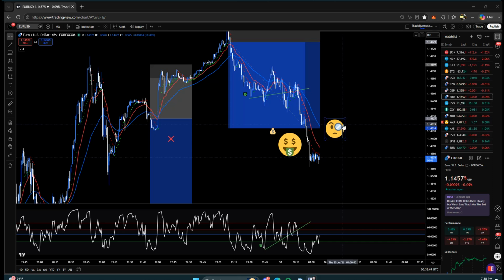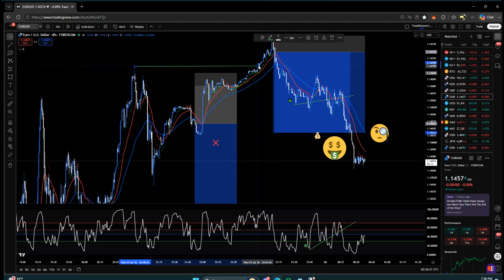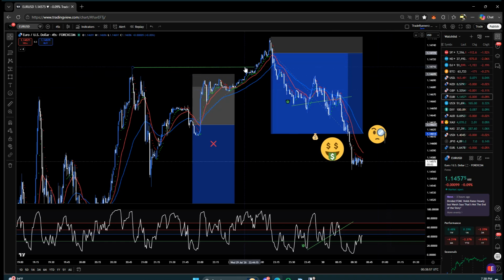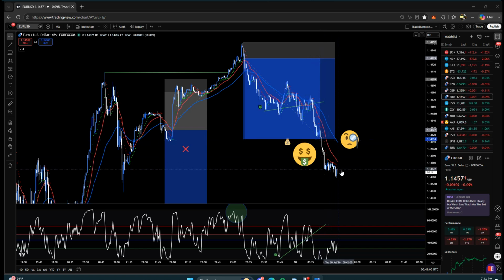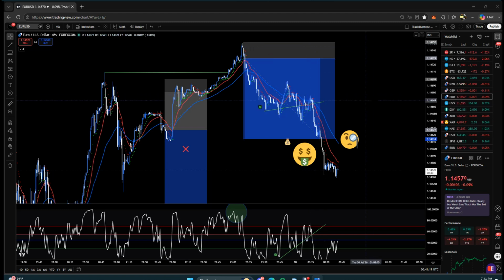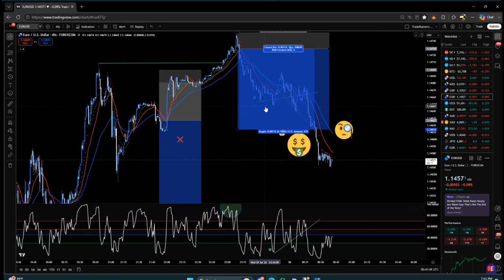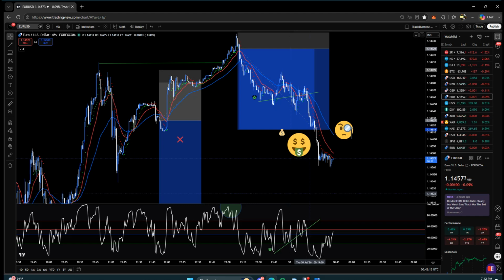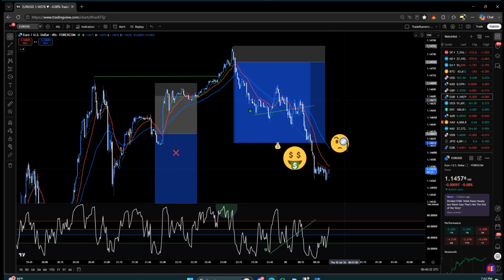EURUSD Loss/Win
follow up to the loss and the win on EU